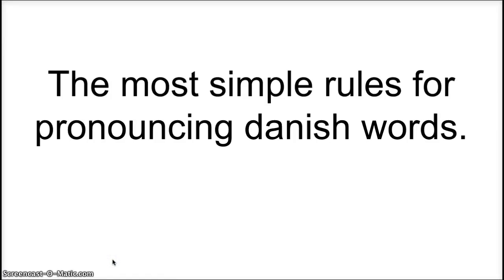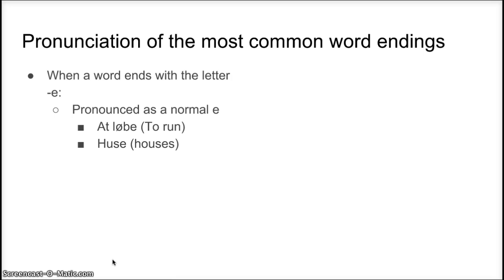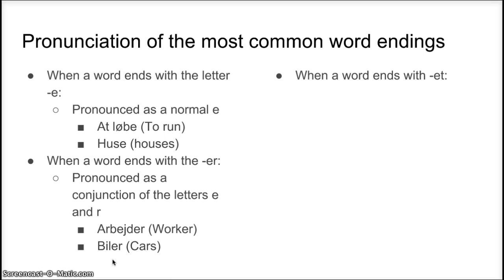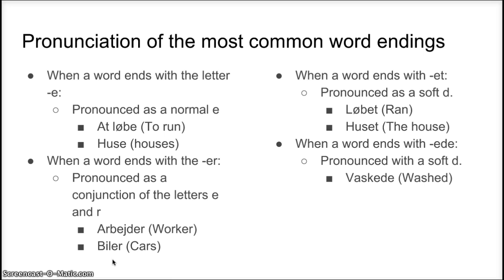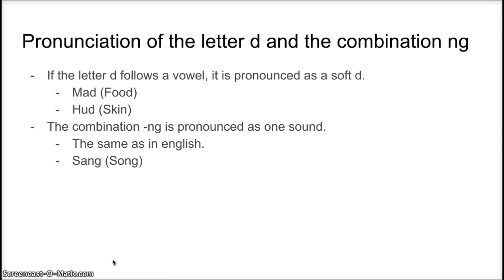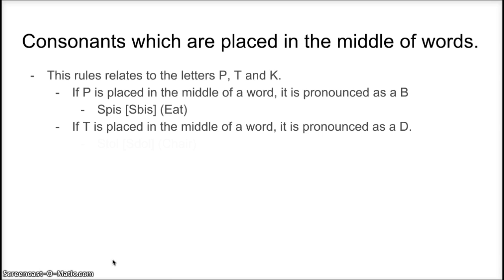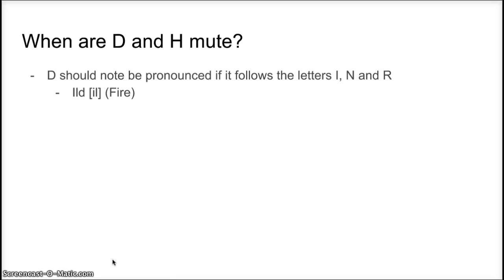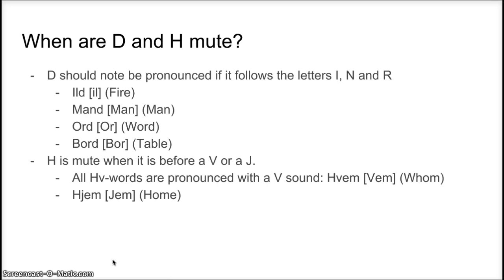Danish pronunciation - The simple rules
This video gives a short review of the most simple rules for danish pronunciation.